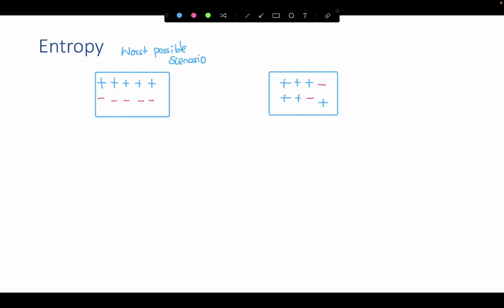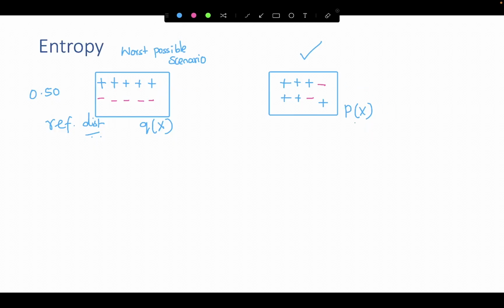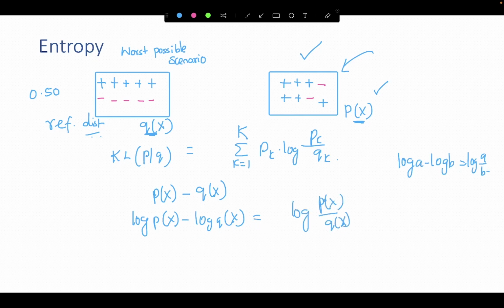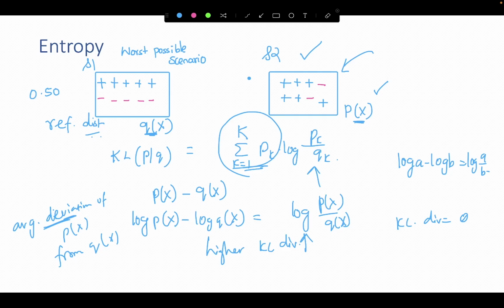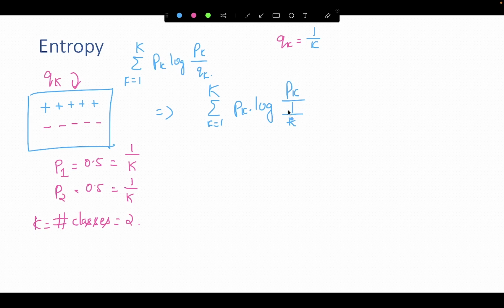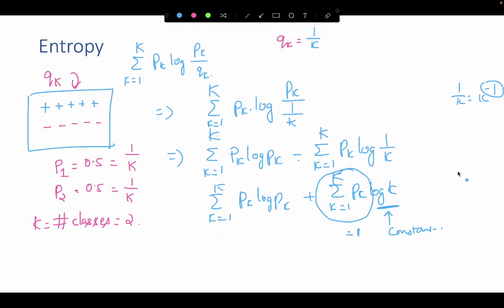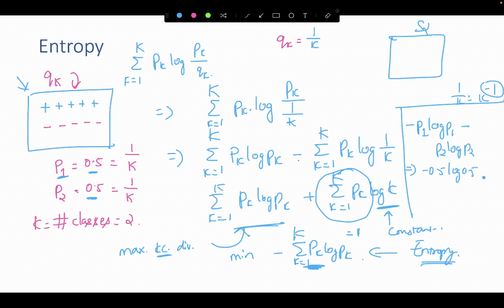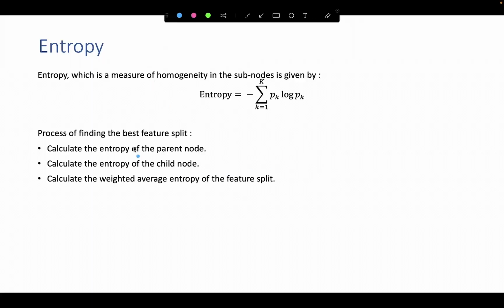Entropy in Decision Trees Explained | KL Divergence to Entropy Formula Derivation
In this video, we dive deep into Entropy in Decision Trees and understand how it's derived from the concept of KL Divergence. Building on our previous session on Gini Impurity, we now explore how entropy helps us evaluate the best feature split in a Decision Tree algorithm.

🔑 What you'll learn in this video:
- Recap of Gini Impurity and weighted Gini Impurity
- Understanding probability distributions P(x) and Q(x)
- What is KL Divergence and how it measures distribution dissimilarity
- Step-by-step mathematical derivation of the Entropy formula from KL Divergence
- Why maximizing KL Divergence indicates a more homogeneous (pure) node
- Solved numerical example: calculating entropy for a non-homogeneous node
- Key difference between Entropy (max value = 1) and Gini Impurity (max value = 0.5)
- Preview of next session: weighted entropy and feature split selection

This is part of our Decision Tree series for Machine Learning, ideal for students and professionals preparing for data science interviews or building a strong foundation in ML algorithms.

📌 In the next session, we'll cover:
- Entropy of parent and child nodes
- Weighted average entropy calculation
- How to determine the best feature split using entropy

Timestamps:
0:00 Recap: Gini Impurity
0:30 Understanding P(x) and Q(x) distributions
1:30 What is the worst-case reference distribution
3:00 Introduction to KL Divergence
5:00 Deriving the Entropy formula from KL Divergence
9:00 Numerical example: Entropy calculation
10:30 Entropy vs Gini Impurity comparison
11:30 What's next: Weighted Entropy